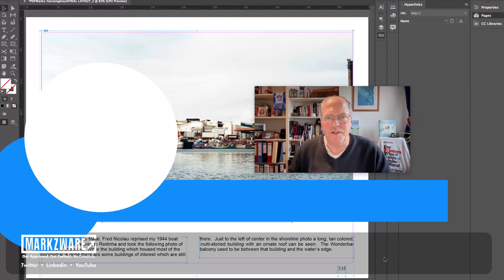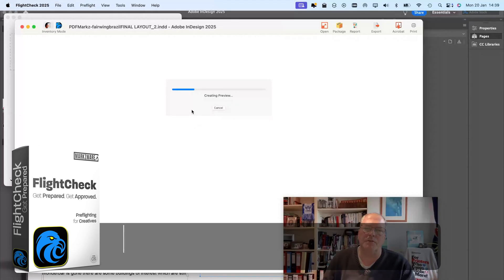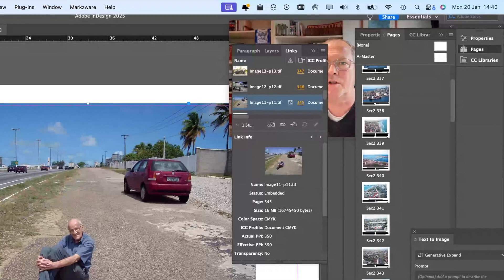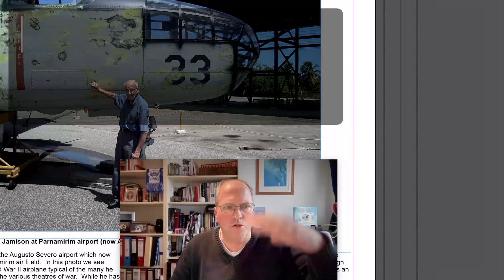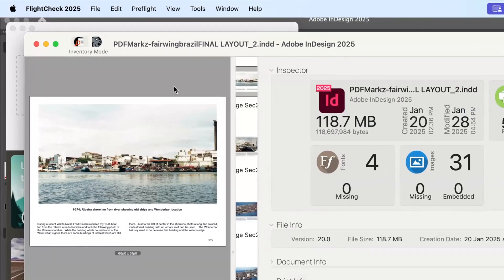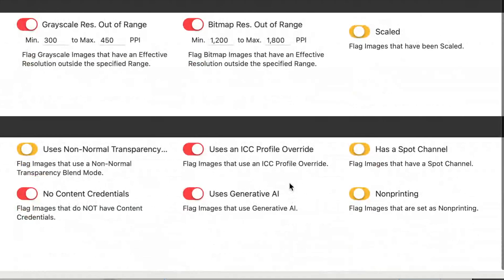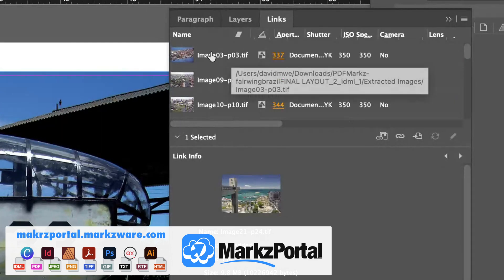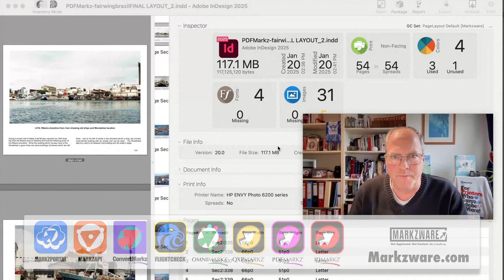How to Unembed an Image in InDesign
Many of the bad, corrupt InDesign files we get here at Markzware have Embedded Images! This is how to un-embed images via the Links panel in Adobe InDesign.

Discover the simple yet powerful technique to unembed images in Adobe InDesign using the Links panel. In this informative tutorial, David Dilling from Markzware demonstrates how to efficiently manage embedded images in your InDesign projects, reducing file size and preventing potential corruption issues.

The video showcases the process using Adobe InDesign 2025, but the method is applicable to all recent versions of InDesign. David begins by highlighting embedded images within the document and introduces Markzware's FlightCheck tool, which provides a comprehensive overview of image usage and status within the InDesign file. FlightCheck is an optional part in this process, but as you can see, very helpful in the design workflow.

The main focus of the tutorial is the straightforward process of unembedding images. David demonstrates how to right-click on an embedded image in the Links panel and select the option to unembed it, instantly changing its status from "embedded" to "linked".

David explains the importance of this technique, emphasizing that large InDesign files with embedded high-quality images can become prone to corruption, potentially requiring Markzware's DTP file conversion or recovery service. More info on fixing corrupt InDesign files

The video also showcases the capabilities of Markzware's FlightCheck software, which allows users to toggle between preflight and inventory modes, providing detailed information about embedded fonts, images, and even checking for the use of generative AI in text-to-image content.

As a bonus tip, David demonstrates how to batch unembed multiple images simultaneously using the Links panel in InDesign, further streamlining the workflow for designers dealing with numerous embedded images. It should also be noted, there are InDesign scripts that can automate this for huge design layouts.

This tutorial is essential for InDesign users looking to optimize their workflow, reduce file sizes, and maintain the integrity of their design projects. For those seeking advanced preflight and file management capabilities, Markzware's FlightCheck software is available for demo download and purchase check for Text to Image, Generative AI use with FlightCheck, as well as for Embedded images and so much more! FlightCheck!

How to Unembed an Image in InDesign, best practices for design and DTP!